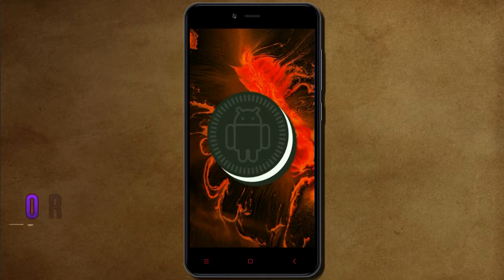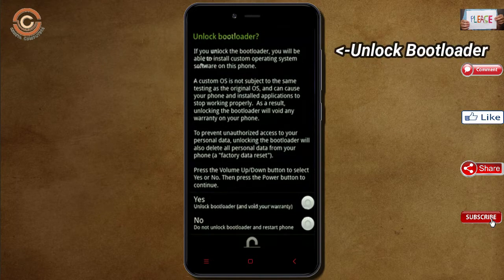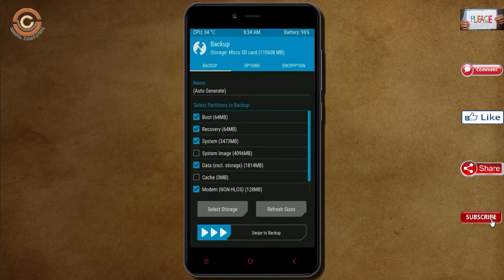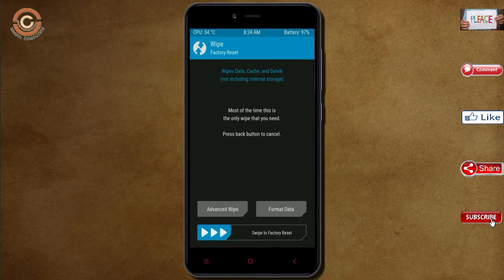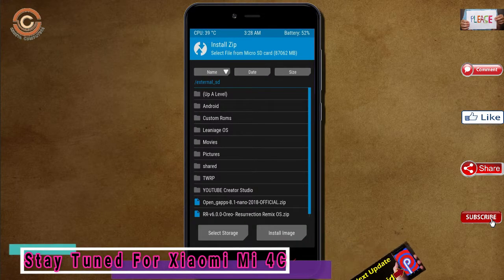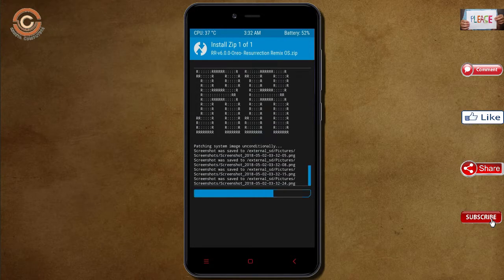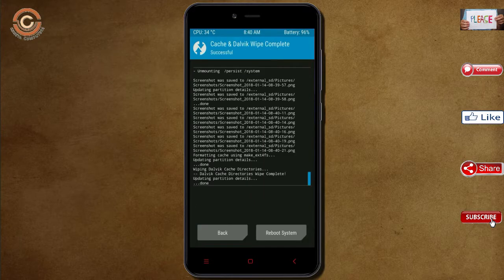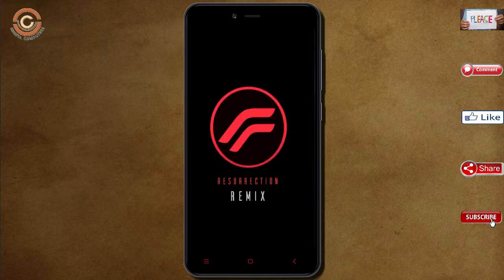Stable Oreo 8.1 For Xiaomi Mi 4C (Resurrection Remix v6.1) Official Update & Review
Update android oreo 8.1 Resurrection Remix  Custom rom in Xiaomi Mi 4C, install oreo 8.1 on Xiaomi Mi 4C, Pure Stock Stable Android O for Xiaomi Mi 4C, stable volte pure stock rom, nougat to oreo update nougat to oreo upgrade, installation with twrp recovery

What Is Resurrection Remix  6.1 ?

Resurrection Remix is based on the Android Open Source Project with extra contributions from many people within the Android community. It can be used without any need to have any Google application installed. Linked below is a package that has come from another Android project that restores the Google parts. Resurrection Remix does still include various hardware-specific code, which is also slowly being open-sourced anyway.

PRE-REQUISITE:
1. This will work on Xiaomi Mi 4C (Don’t Try this on Any other device):
2. Charge your phone up to 80% or 70%.
3. You will lose the original ROM or any CUSTOM ROM if you already installed on your phone. So make sure to Backup your phone using TWRP before doing this step using TWRP or CWM or any Custom Recovery.
4. You can also backup all your apps using Titanium Backup or you can Backup without any Root
5. You must install TWRP or any Custom Recovery on your phone.
7. Download all the Zip files from below and Place it in your phone’s root of internal memory.

Steps to Install Resurrection Remix 6.1  For Xiaomi Mi 4C
• First of all, install TWRP Recovery on Xiaomi Mi 4C
• Download the below Resurrection Remix v6.0  on to your smartphone.

How To Root And Install TWRP Recovery in Xiaomi Mi 4C

ANDROID "P" Developer Preview 9.0 ROM for Xiaomi Mi 4C:  "COMING UP NEXT"

Credit For Background Music:
Artist: KSHMR feat. Sidnie Tipton
Song: Wildcard (Juwemusic Remix)